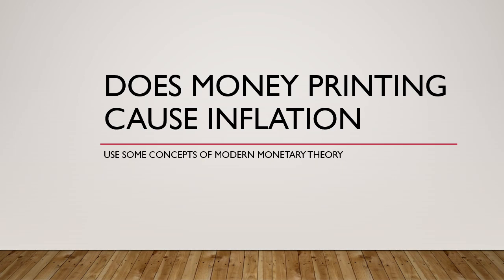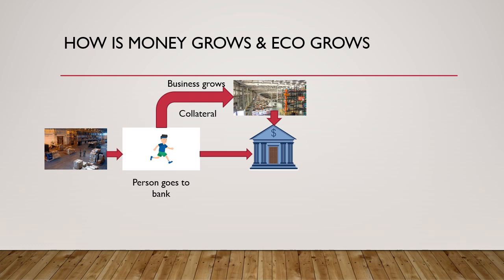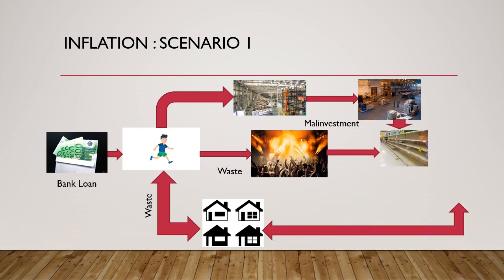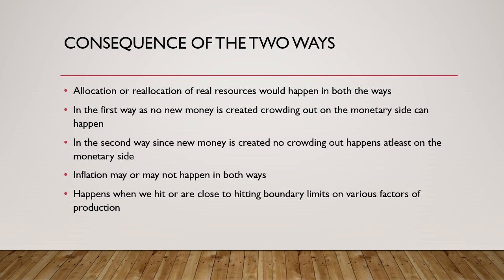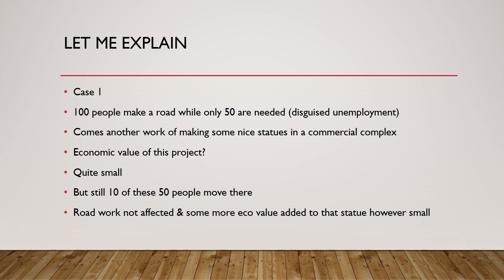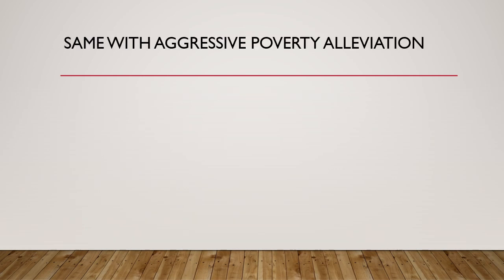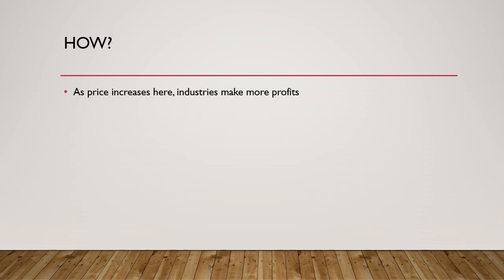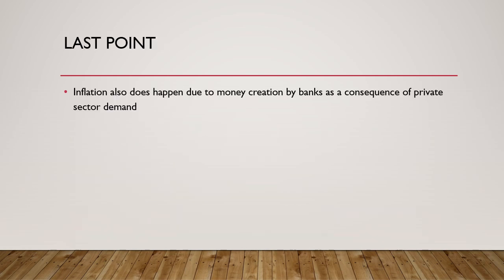Why Does Printing Money cause inflation| Does money printing cause inflation market failure?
Why does printing money cause inflation or How does money printing cause inflation ? How can government fund its fiscal deficit & what is the crowding out effect macroeconomics. How is inflation caused by private sector and money creation by banks out of thin air. Is inflation a market failure or inflation market failure symptom.

We shall also contrast how does the funding of fiscal deficit different from money printing or printing of money over the crowding out effect macroeconomics. Principles of Modern Monetary Theory MMT would we used to explain some aspects. The crowding out effect and how can government finance its fiscal deficit without inflation market failure.

So this presentation answers your basic doubts on money printing & Why does printing money cause inflation, how does money printing cause inflation & about inflation market failure.

The discussion would take place in the context of credit based money as opposed to commodity based money or commodity based monetary system wherein money as debt is the setup. For more understanding you can go through the Modern Monetary Theory (MMT), the link is given below:

For the initial discussion on inflation and in particular on the topic of is inflation good or bad for the economy apart from the What are effects of inflation on economy or how inflation affects the economy and the phenomenon of Inflation tax and wealth transfer, the link is below: